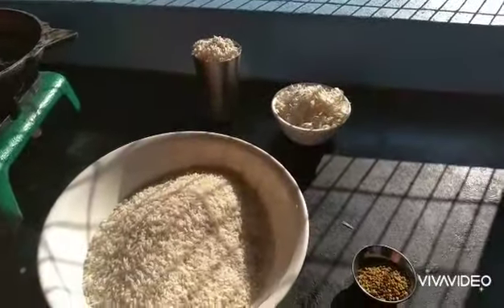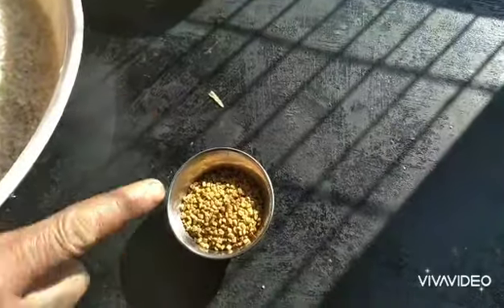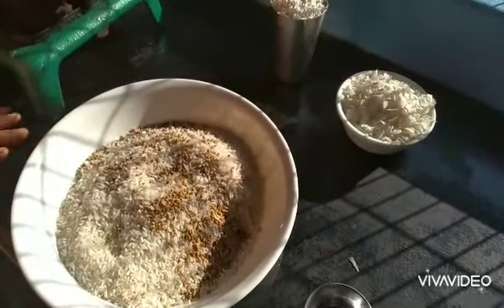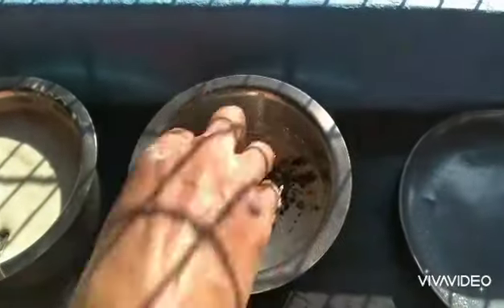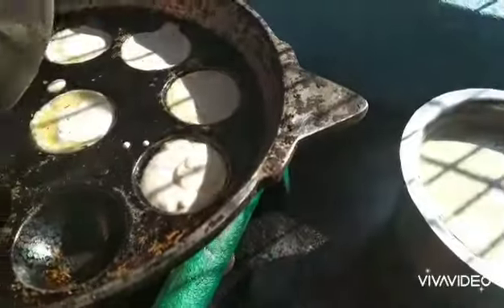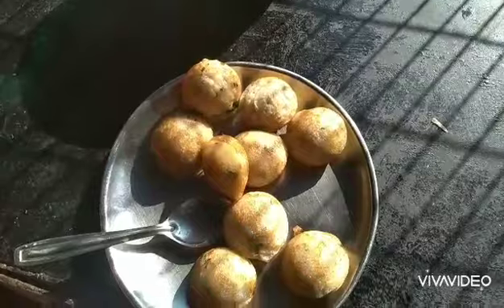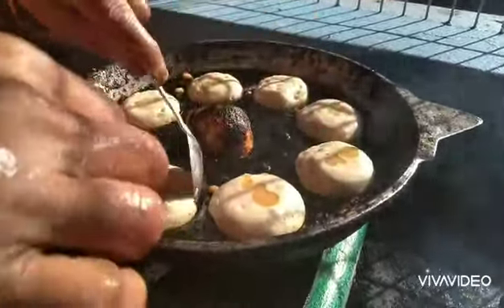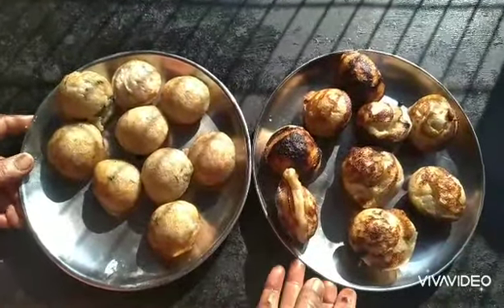Guliyappa/Paddu Kannada telgu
Ingredients
1 seeru rice
1 full grated coconut (1 big cup)
1 tablespoon method
half glass poha
half cup arlu (pelalu)